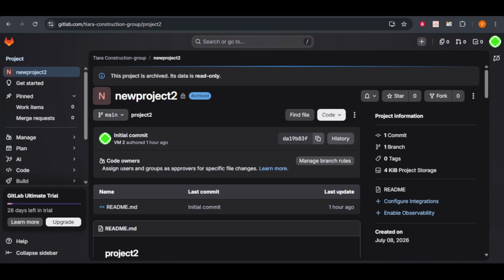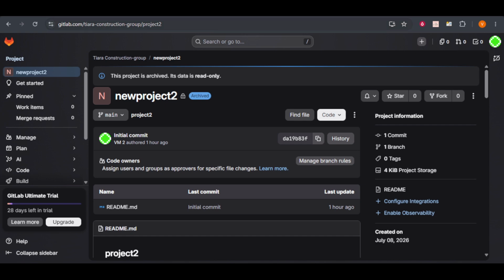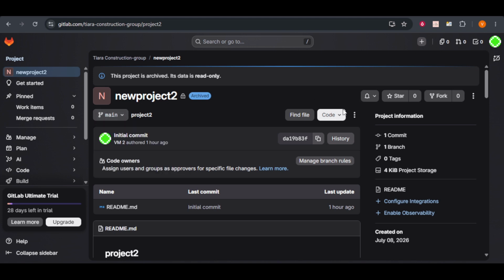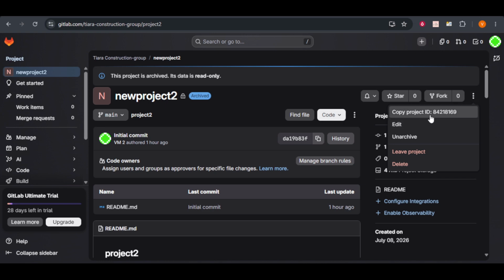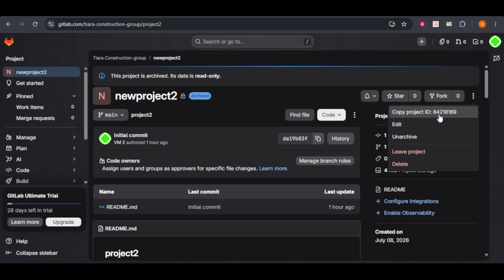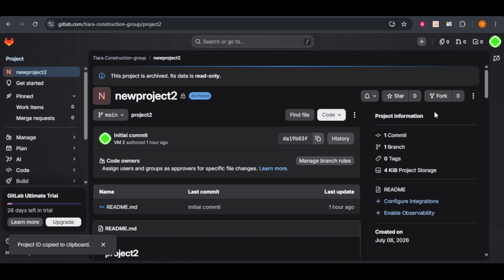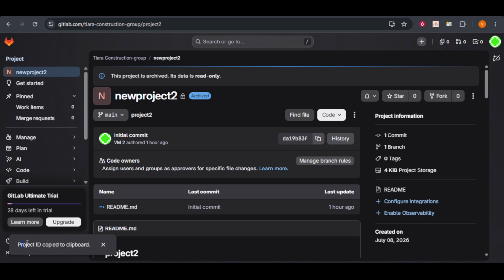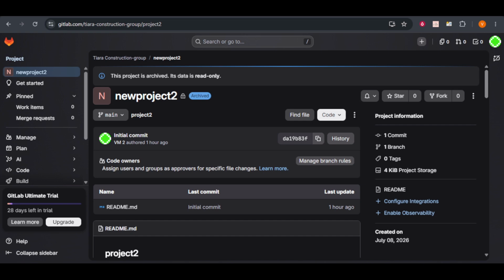How to Find Project ID in GitLab 2026 (Quick Guide)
In this video, we will explore the essential steps for locating the Project ID in GitLab. Understanding how to find this identifier is crucial for managing your projects effectively and navigating through the GitLab interface with ease.

By the end of this tutorial, you'll have a clear understanding of the methods to locate your Project ID, enabling you to streamline your workflow. Watch till the end to ensure you don't miss any vital information that can enhance your GitLab experience.